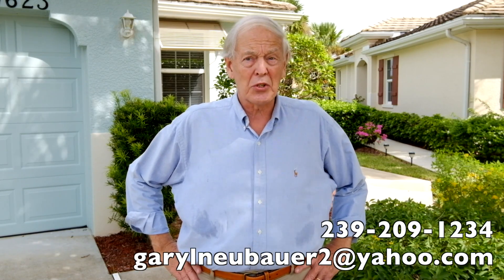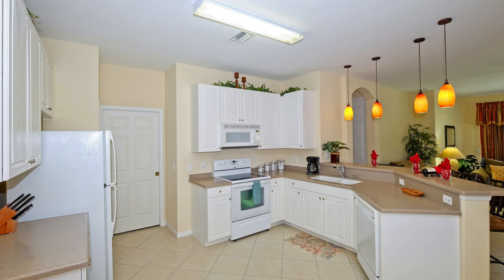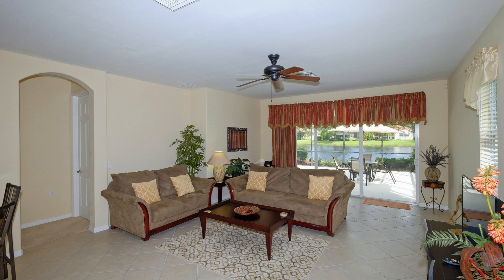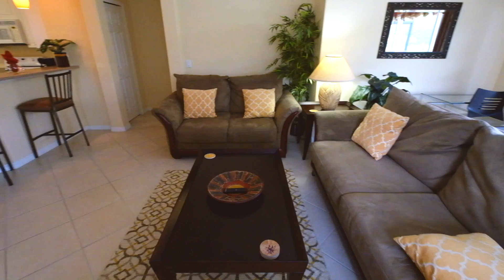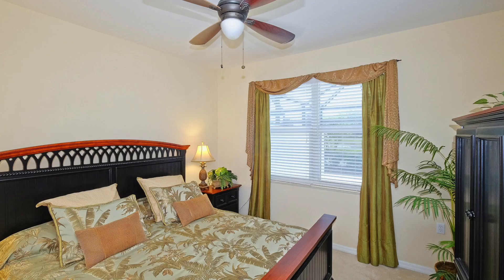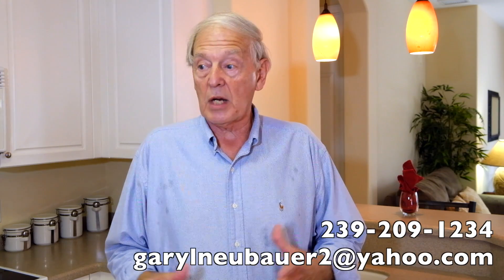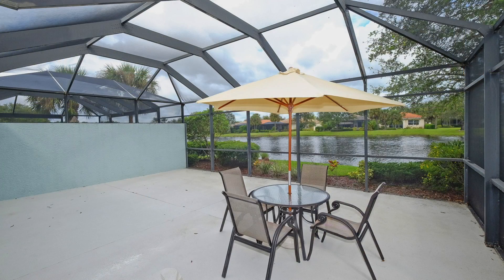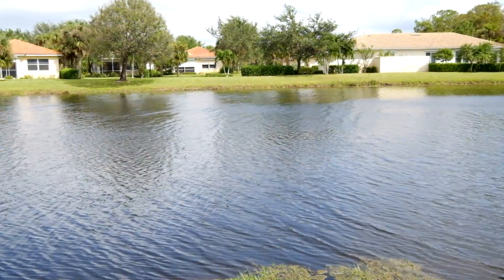Gary L. Neubauer-AWESOME HOMES ONLY! 10623 Camarelle Cir Fort Myers Gary Neubauer